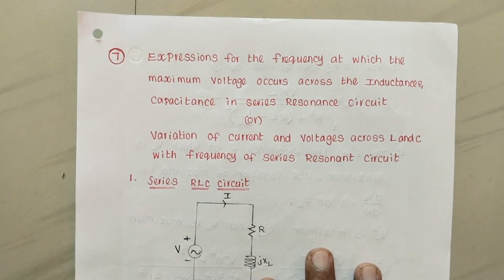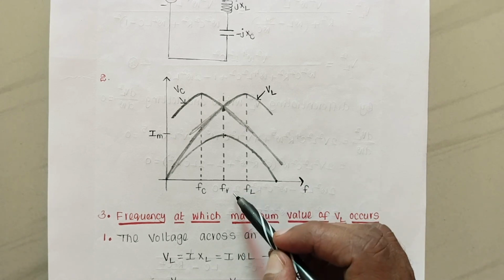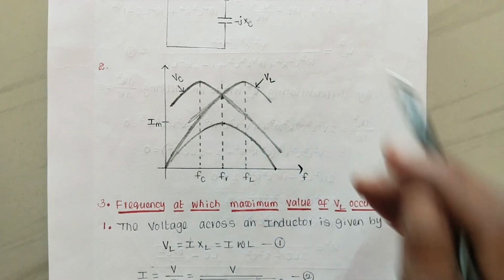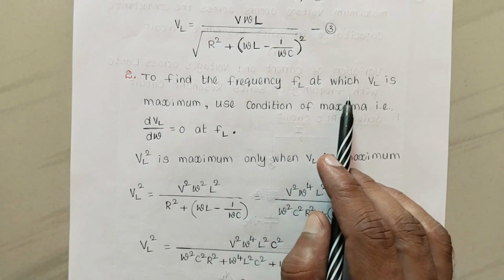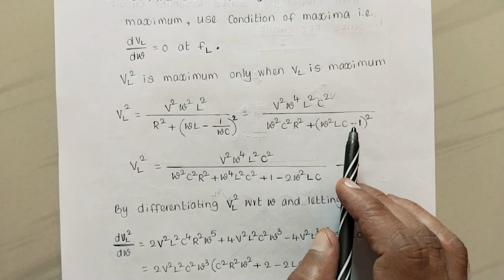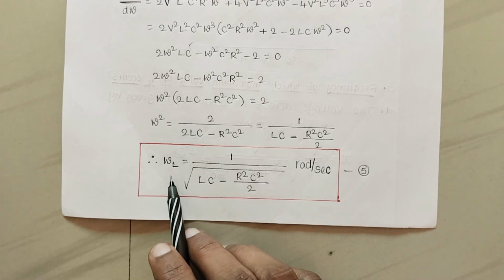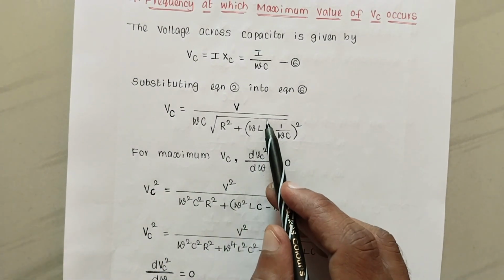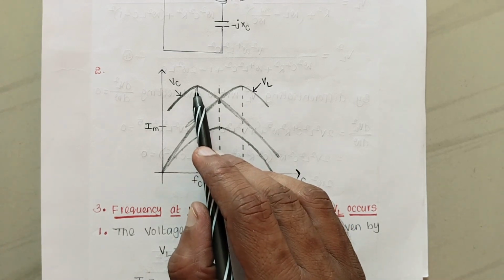Series Resonance|Expressions for the frequency|Maximum Voltage across Inductance & Capacitance